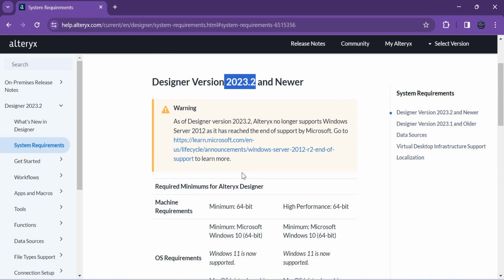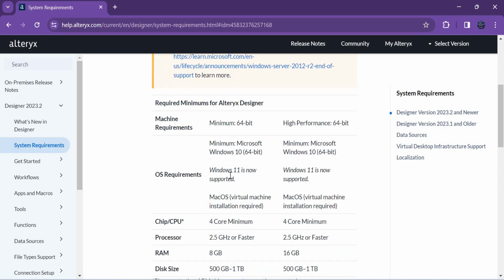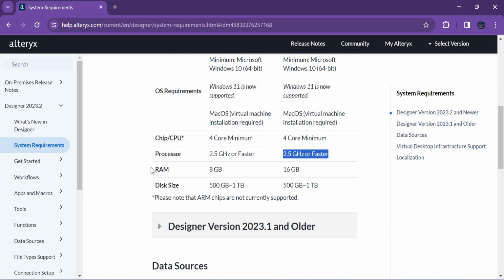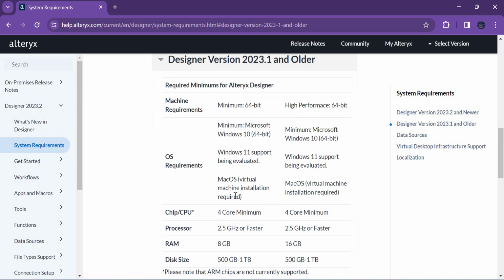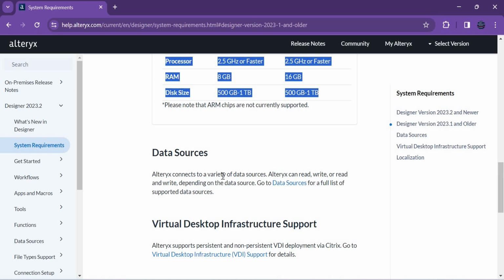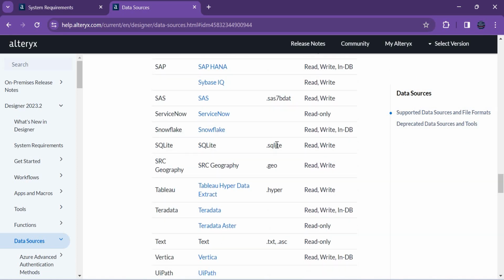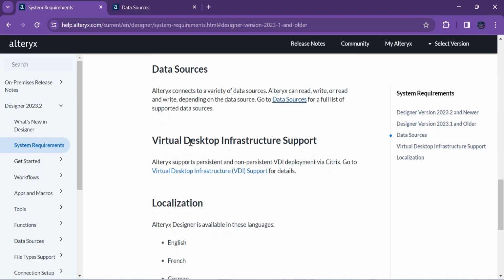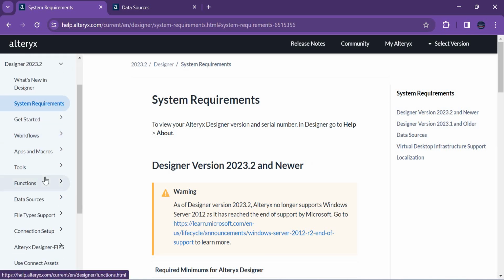Alteryx Tutorials | Hardware and software requirements of Alteryx designer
Hardware and software requirements of Alteryx designer

How to download and install Alteryx designer on windows??